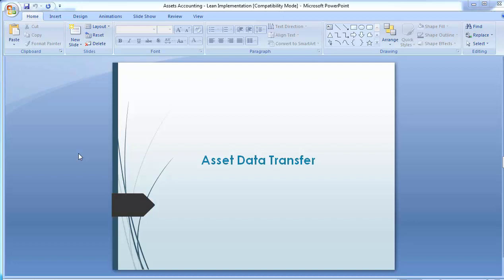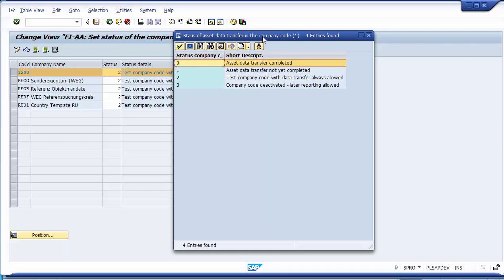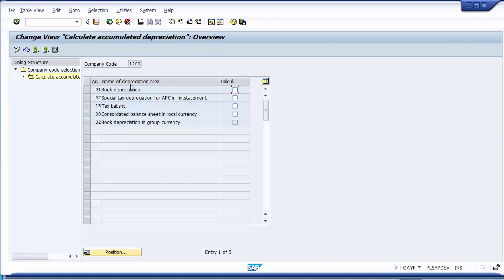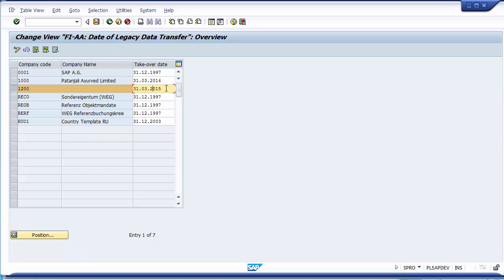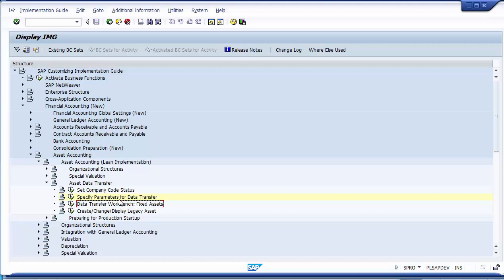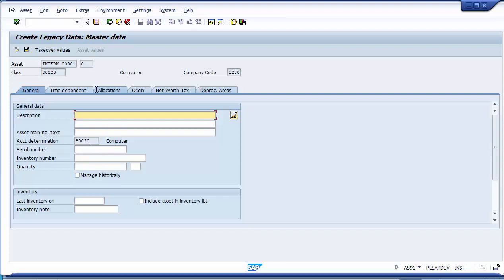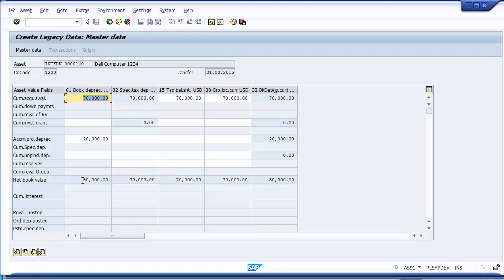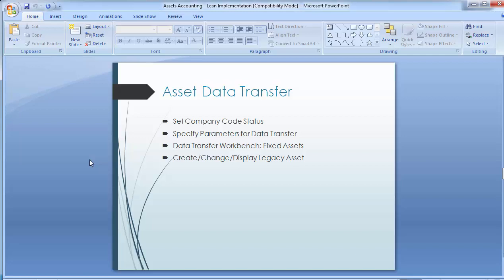Asset Accounting-Lean Implementation Part-IV